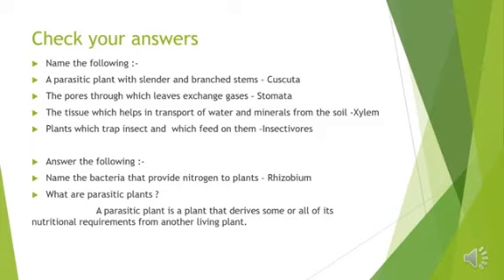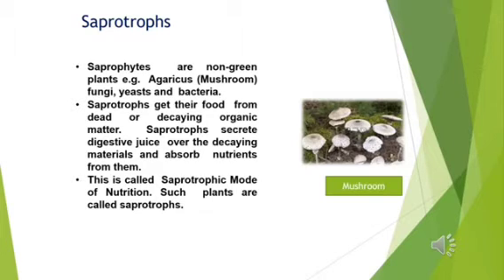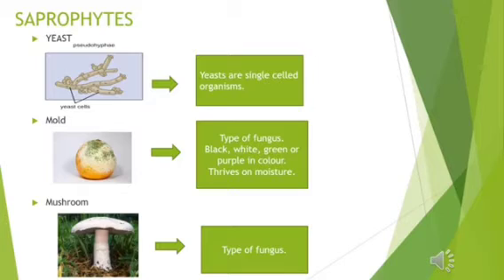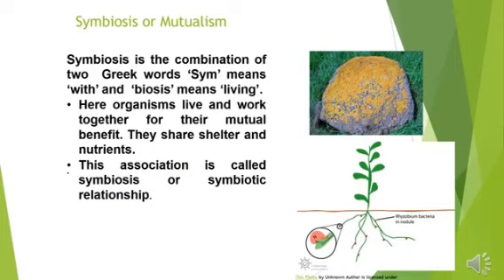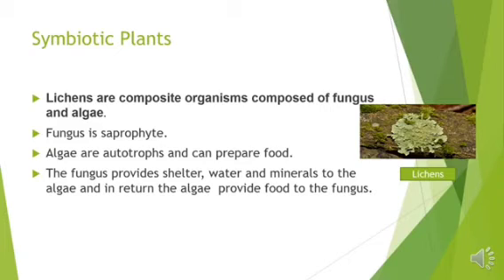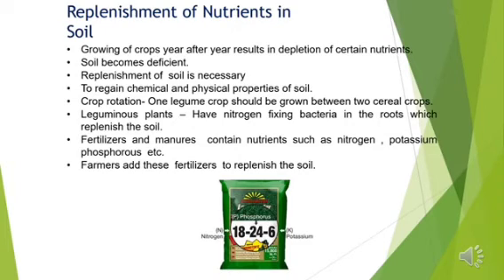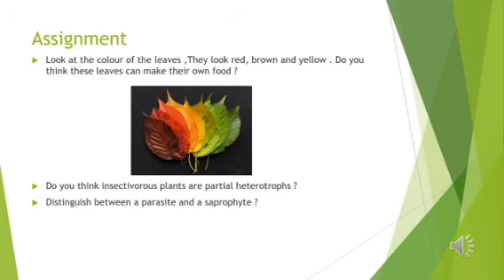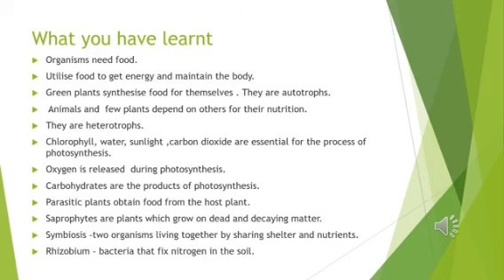SNVM VII SCIENCE